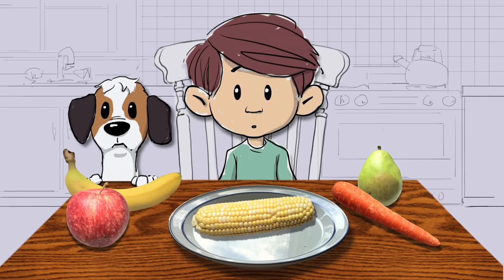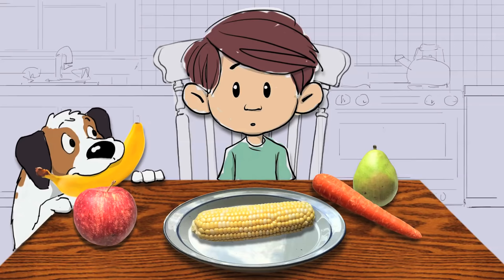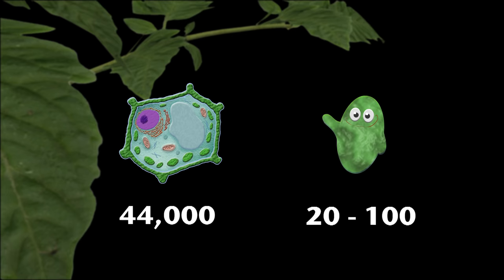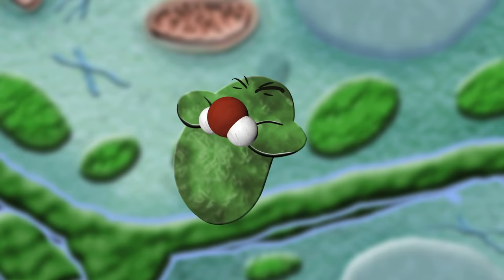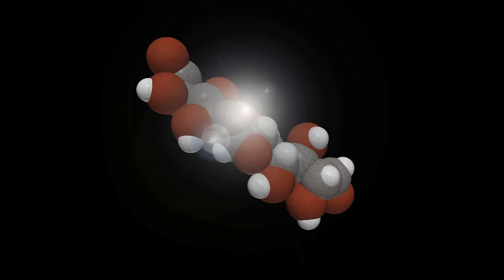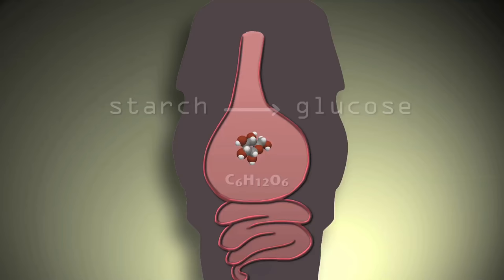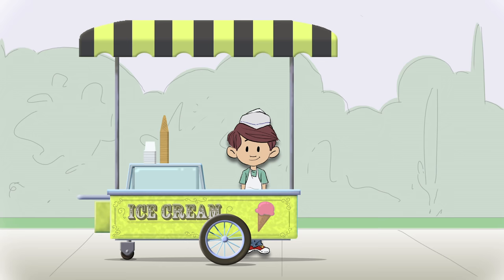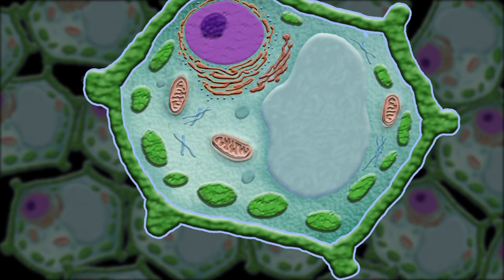The simple story of photosynthesis and food - Amanda Ooten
Photosynthesis is an essential part of the exchange between humans and plants. Amanda Ooten walks us through the process of photosynthesis, also discussing the relationship between photosynthesis and carbohydrates, starch, and fiber -- and how the air we breathe is related to the food we ingest.

Lesson by Amanda Ooten, animation by Bouncepad Collective.